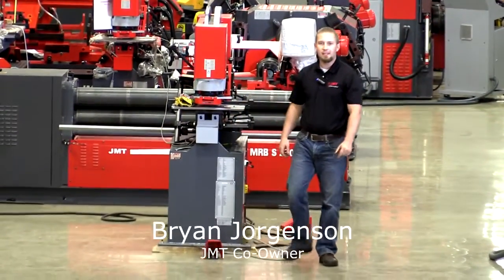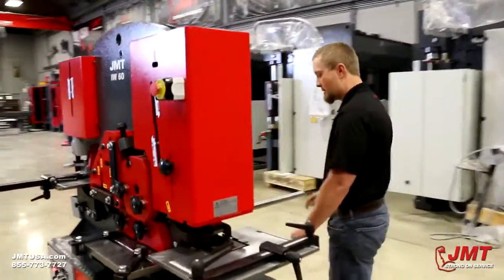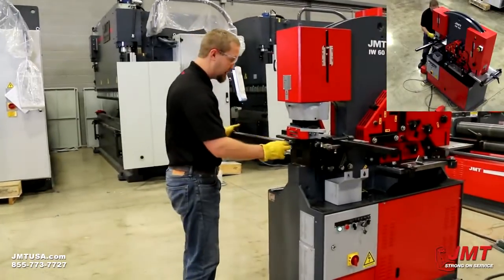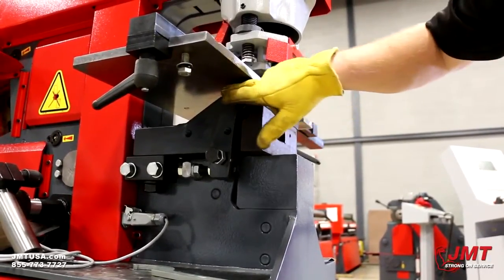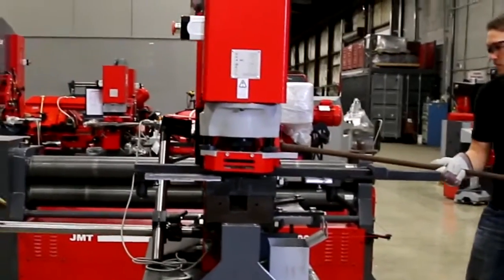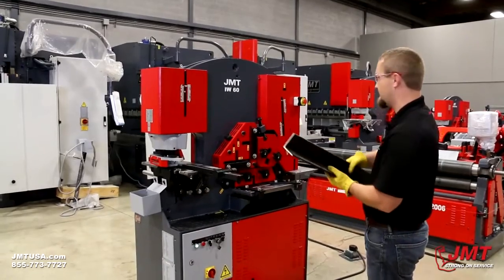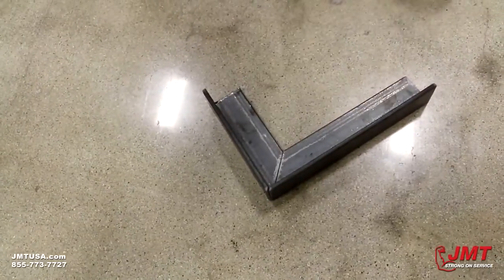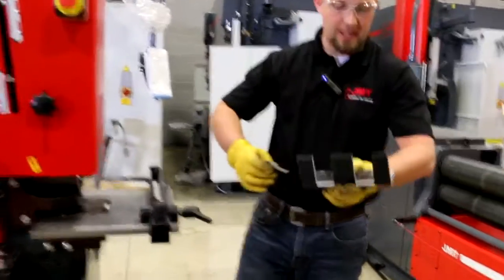JMT 60-ton Double Cylinder Ironworker Demonstration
| JMT Co-Owner Bryan Jorgenson demonstrates the features, capacities and operation of a 60-ton JMT double cylinder ironworker. JMT ironworkers and other JMT metal fabricating machines are sold nationwide by JMT distributors Call JMT toll free at or email .